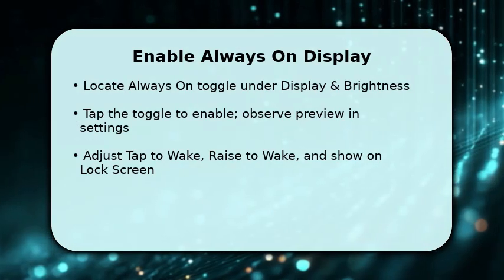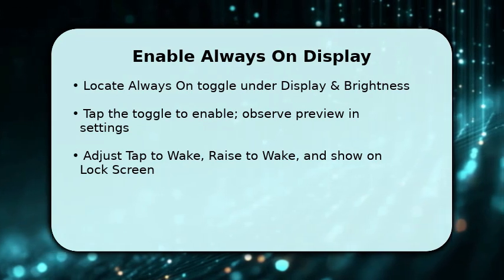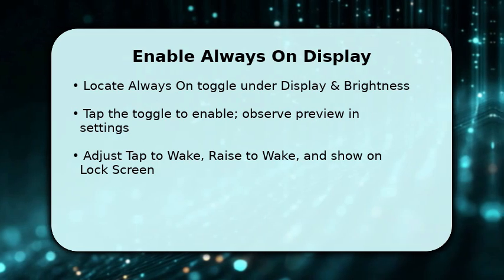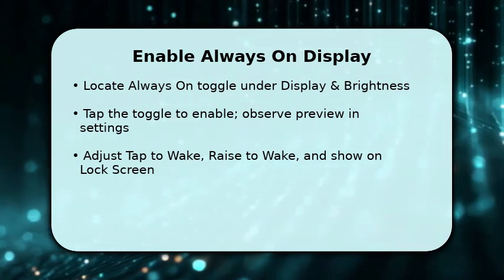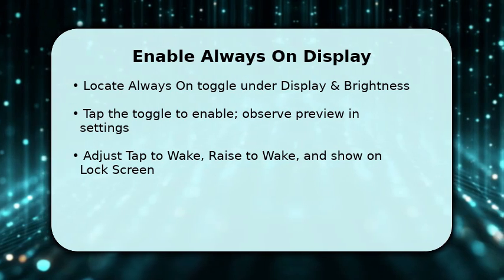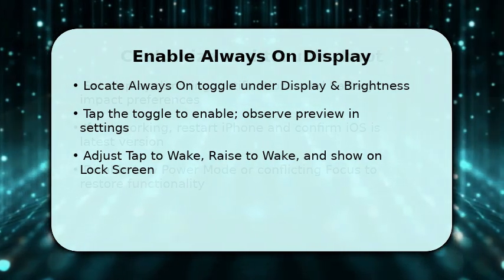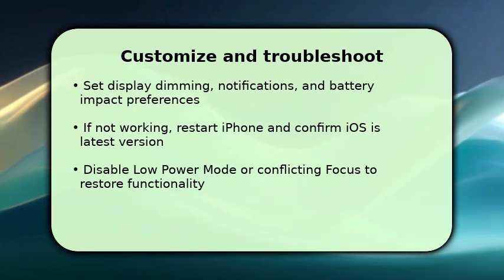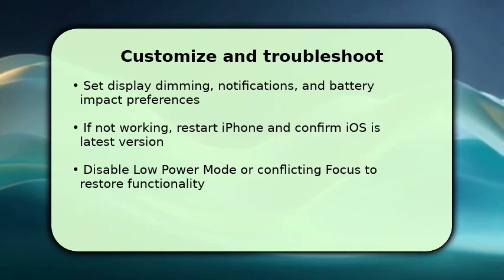How to Activate Always on Display in Iphone 14 Plus - Step by Step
Discover the ultimate guide to enabling Always On Display on your iPhone 14 Plus. Follow our step-bythy tutorial for a seamless setup process, ensuring you can enjoy quick access to notifications and information without lifting your eyes from your device.

iPhone, Always On Display, enable AOD, iPhone 14 Plus, step by step guide, notifications on iPhone, display settings, eye-free accessibility feature